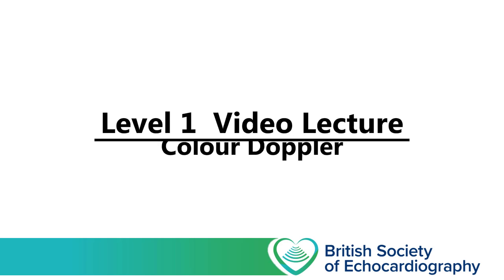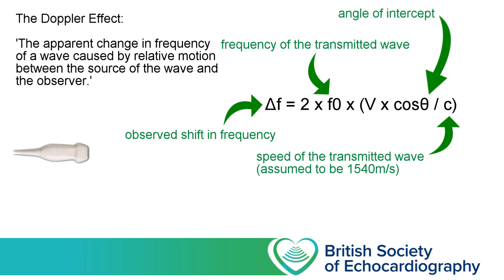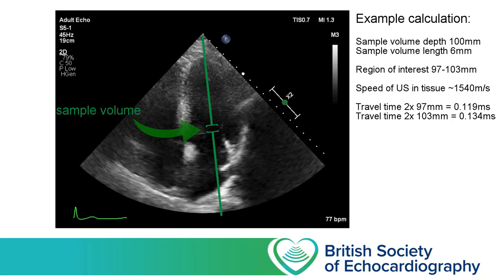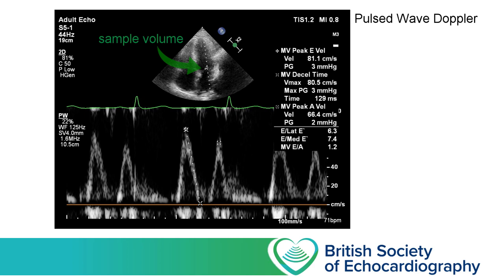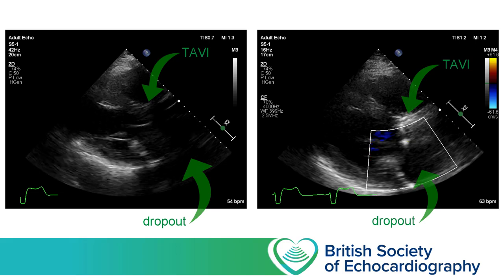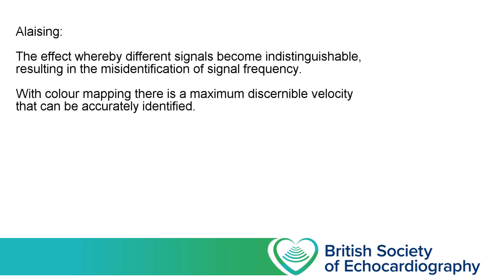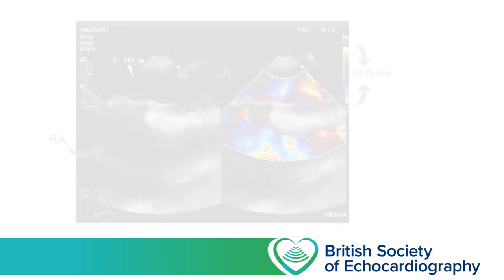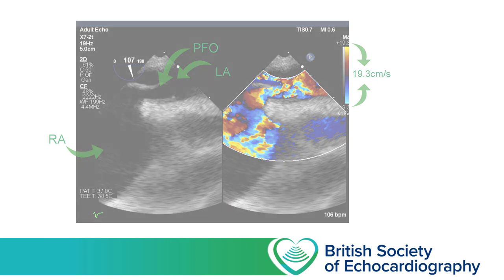Level 1 - Colour Doppler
This is the fourth in a series of video lectures designed to walk you through the BSE's level 1 curriculum.

This lecture describes the physics that under pins the generation of colour maps that are used to demonstrate the flow of blood within the heart. Special attention is paid to the limitations of this technique, and how to minimise these limitations.